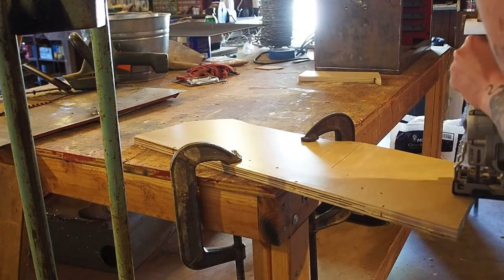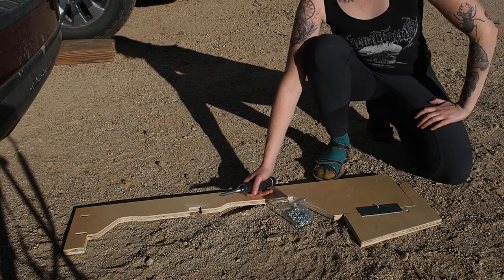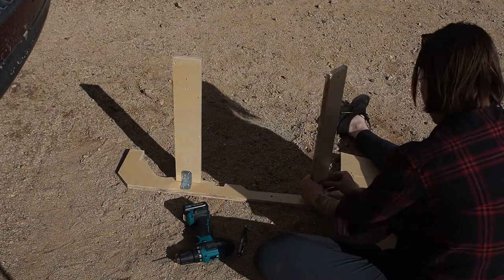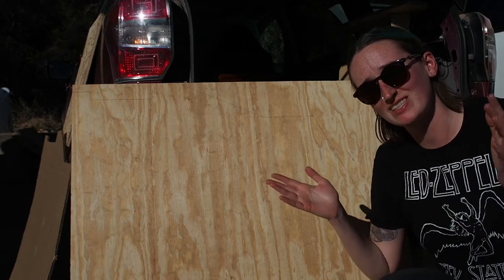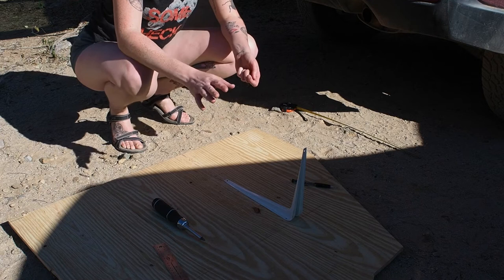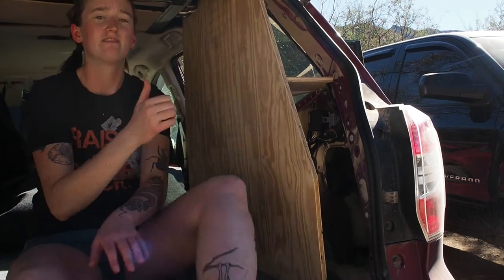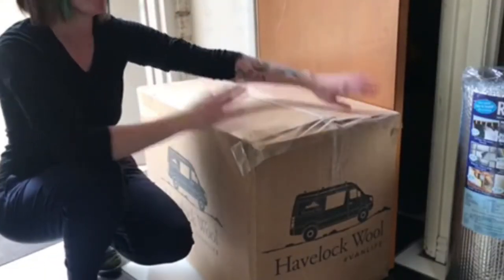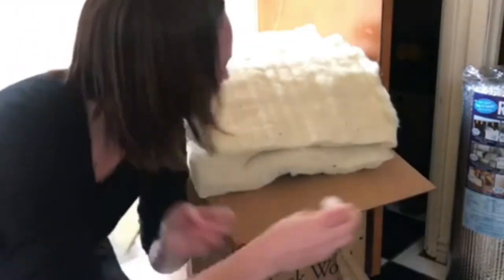SUV Camper Build Update! shelving unit & insulating with wool | DIY conversion 2014 Subaru Forester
Welcome to another build progress update! Today I'll be showing you how I started working on the side shelving unit, plus installing wool insulation.
If this is your first time here, I’ll catch you up real quick. Ruby is my 2014 Subaru Forester that I’ve been on the road with since last summer. I had a decent custom camper build in it, but I am ready for an upgrade! So I’m tearing everything out and starting fresh.
-cutting out a base piece for the side shelving unit
-cutting out the side panel for that shelving unit
-unboxing and installing wool insulation
IN THE NEXT VIDEO
-creating cheap insulated window coverings
TIMESTAMPS
00:00 intro
01:32 cutting base piece
02:25 fitting base piece
02:44 adding legs for shelf support
02:51 I know ur gonna ask…..
04:47 cutting sideboard piece
07:02 adding shelf brackets
09:49 havelock wool insulation!
11:16 installing wool insulation
12:10 next video & goodbye :)
ABOUT ME: my name is El, and I’m currently living in my SUV as I travel around the US.
ABOUT MY RIG: Ruby is a 2014 Subaru Forester. She has a 1 inch lift kit from Anderson Design and Fabrication that my brother and I installed ourselves. I had the base platform custom-built at a shop in Denver. Now I’m starting over for a fresh, DIY camper build! I also upgraded to bigger all-terrain tires and smaller, lighter wheels to give me more clearance when bouncing down those forest roads.
14 forester offroad overland suv mod car modification DIY vlog ranch life van life rv living tiny house home on wheels havelock wool insulation shelf building